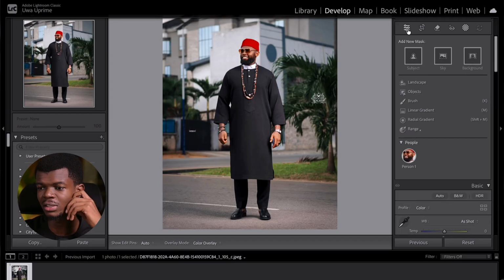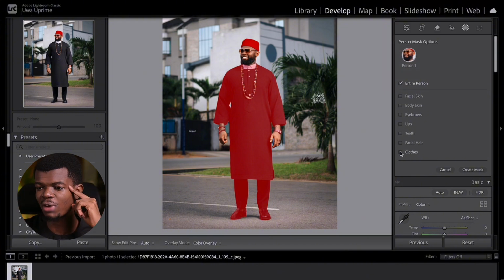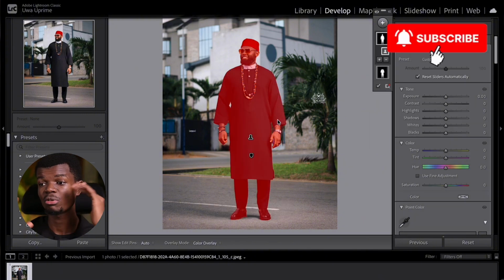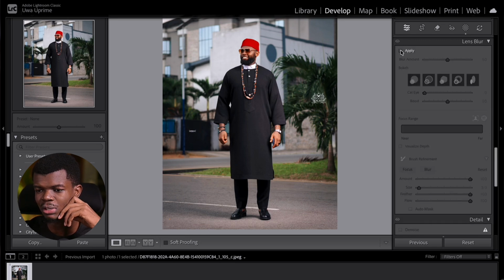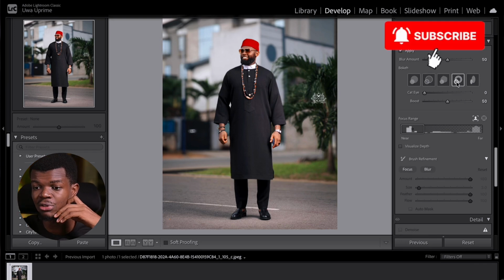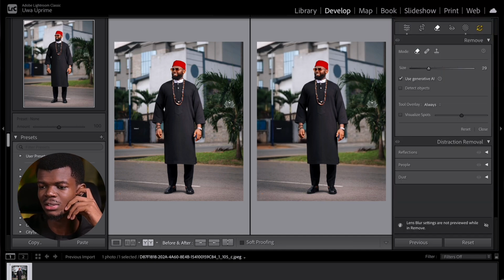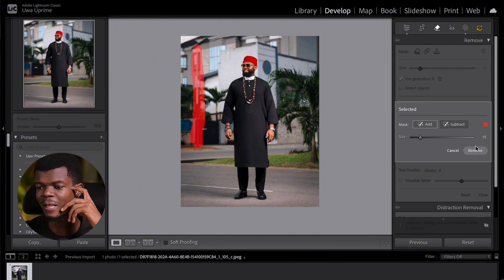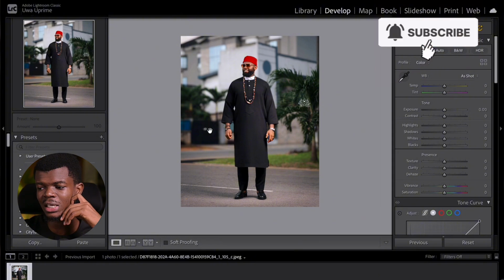HOW A I IN LIGHTROOM MAKES MY WORKFLOW EASY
Artificial Intelligence is changing the way photographers edit—and if you’re using Adobe Lightroom, you’re already sitting on one of the most powerful AI-driven editing tools available today.

In this video, I break down exactly how @Lightroom s AI features have completely transformed my workflow—making my editing process faster, smarter, and more professional without sacrificing creativity.

Whether you’re a beginner photographer or a seasoned creative, this tutorial will show you how to work efficiently and get better results in less time.

🚀 WHAT YOU’LL LEARN IN THIS VIDEO:

✔️ How AI masking in Lightroom automatically detects subjects, backgrounds, sky, and objects

✔️ Smart color correction and grading using AI-assisted tools

✔️ Time-saving workflow tips every photographer should know

🎯 WHY AI IN LIGHTROOM IS A GAME-CHANGER:

Before AI, editing required manual brushing, complex selections, and a lot of time. Now, Lightroom does the heavy lifting for you.

With AI:
 • You can isolate your subject instantly
 • Apply edits selectively without stress
 • Edit large batches of images faster (perfect for client delivery)
 • Focus more on creativity instead of technical stress

This is especially powerful for photographers handling weddings, portraits, events, and content creation—where speed and consistency are everything.

💡 WHO THIS VIDEO IS FOR:
 • Beginner photographers learning editing
 • Professional photographers looking to speed up workflow
 • Content creators & videographers
 • Anyone using Lightroom  Desktop

⚡ REAL WORKFLOW IMPACT:

Using AI in Lightroom has helped me:
 • Cut editing time by more than 50%
 • Deliver client work faster
 • Stay consistent across my portfolio
 • Focus more on shooting and creativity

If you’re still editing the old way, you’re wasting time—this video will show you a smarter approach.

📌 KEY FEATURES COVERED:
 • AI Masking (Subject, Sky, Background)
 • AI Skin Smoothing Techniques
 • Color Grading Tools
 • Lightroom Presets + AI Workflow
 • Batch Editing for Large Projects

🔥 PRO TIP:

Don’t rely 100% on AI—use it as a foundation, then refine your edits manually to maintain your signature look. That’s how you stand out as a creative.

Your workflow shouldn’t slow you down—let AI handle the heavy work while you focus on creating powerful images.

Watch till the end and start editing like this